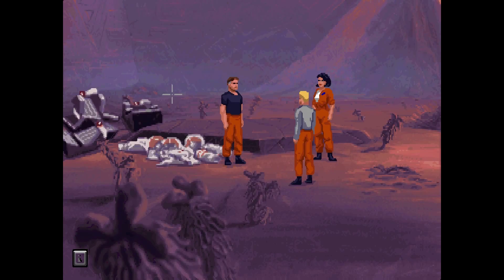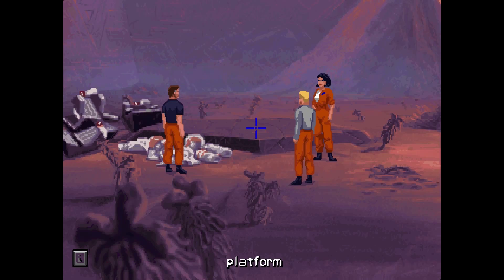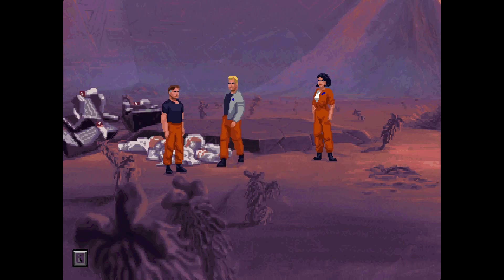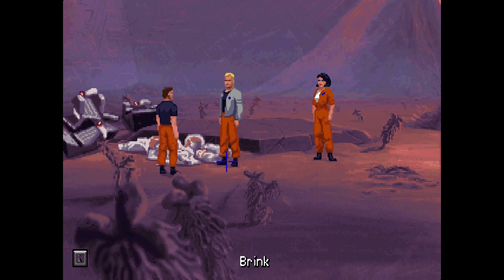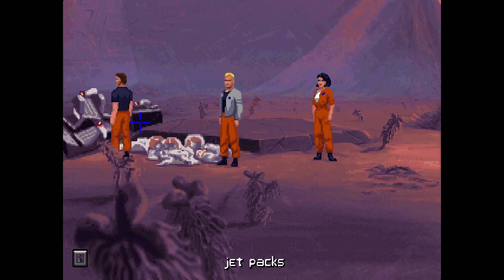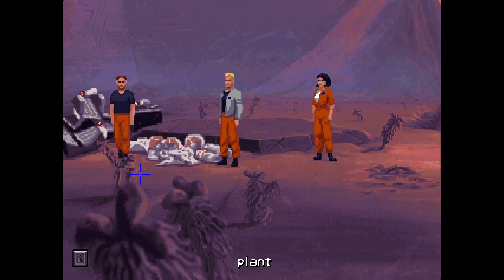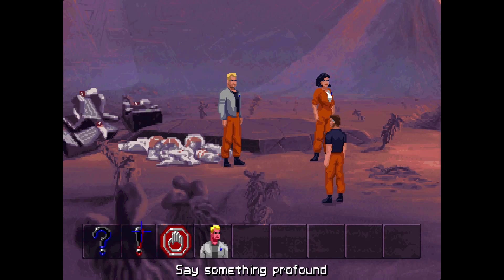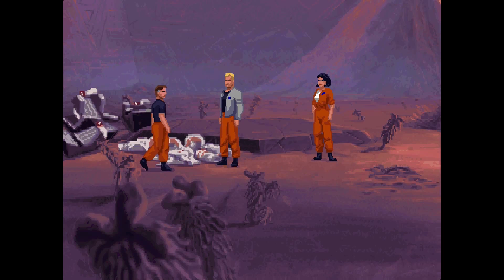Let's Play The Dig - Episode 3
Stranded on some alien planet, it's only natural to start grave robbing...